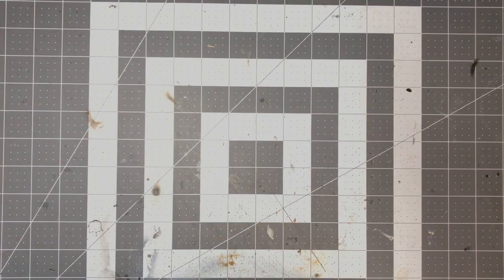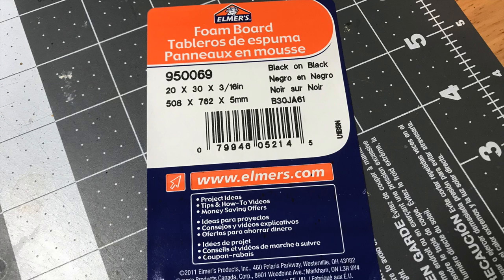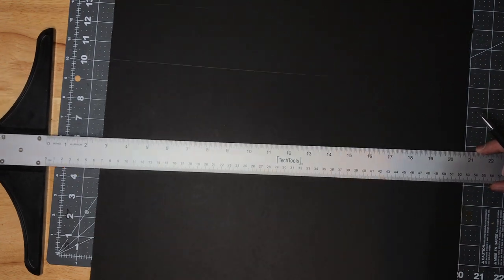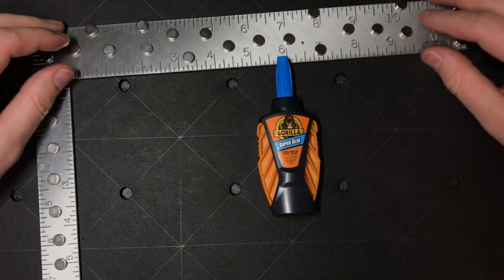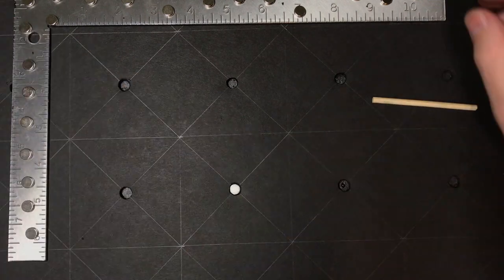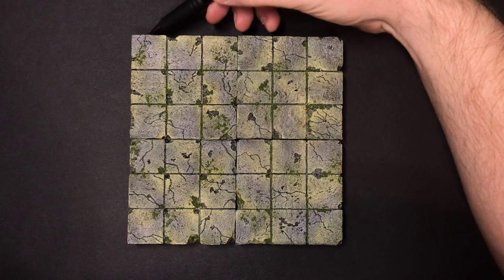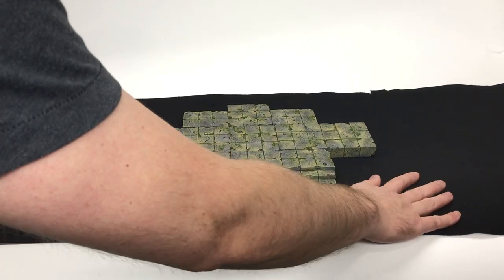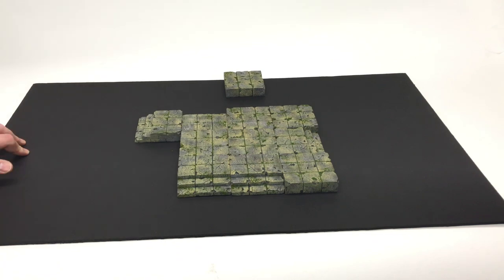You NEED This for your Modular Tabletop Dungeon Tiles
If you have made modular tabletop dungeon tiles from foam for your roleplaying games you know how finicky they can be. While foam is an incredible material to craft with, it can be quite frustrating at times to set up your terrain for an encounter. That's where the Magboard comes in! By using magnets, your tiles will stay in place and let you focus on running the game instead of constantly fixing tiles.

I work really hard on all my projects and try to do so without breaking the bank. This support helps me continue to make content and support my hobby.

Materials I used in this video:
Alternate Magnets
Super Glue
Olfa Knife
Olfa Blades
Exacto Knife
Sculpting Tool
Tweezer Set

Other Products I use and recommend:
Hot Wire Cutter
Hot Wire Knife
Cutting Mat
Hot Glue Gun